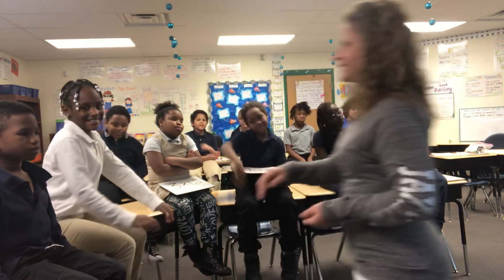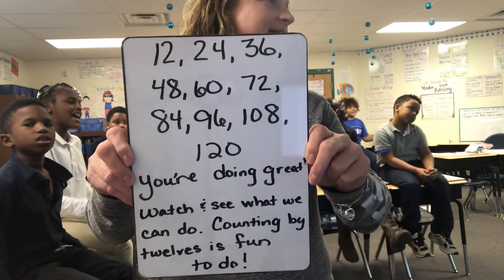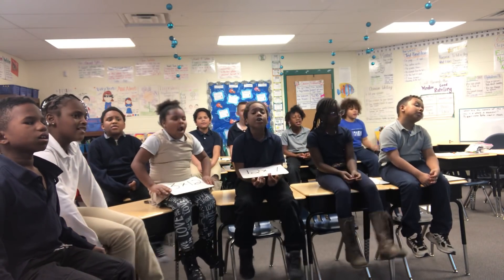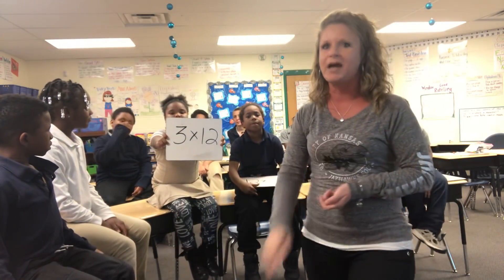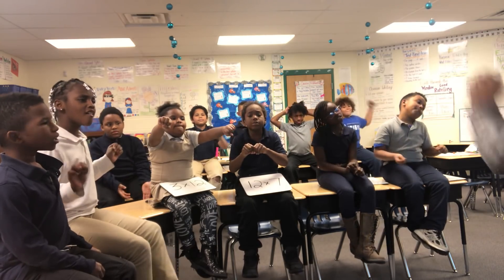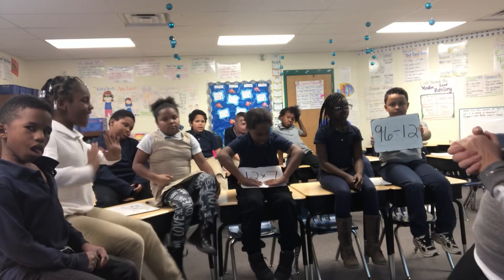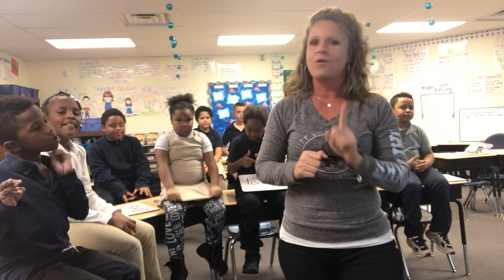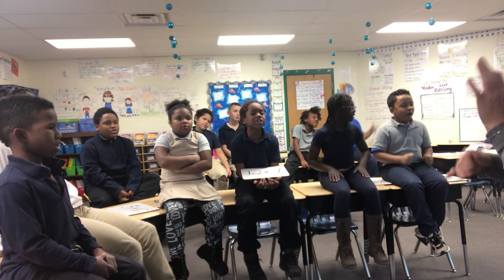Skip counting by 12’s to solve multiplication and division problems.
We had a lot of fun making up a song for our twelves!